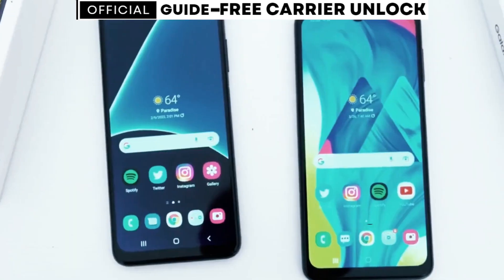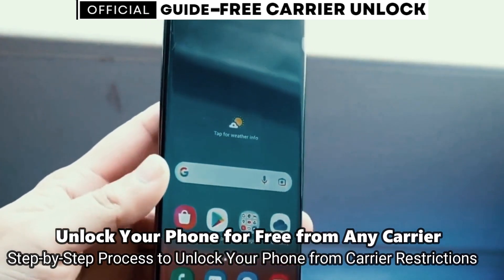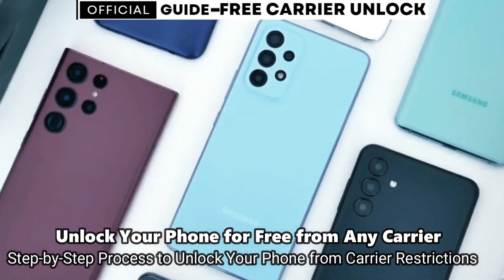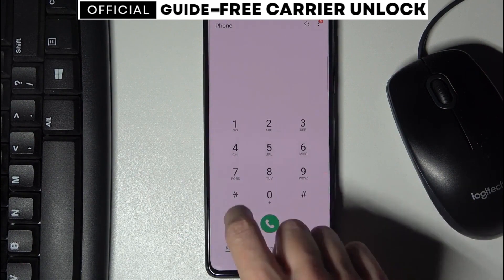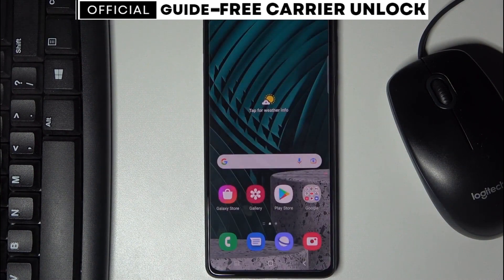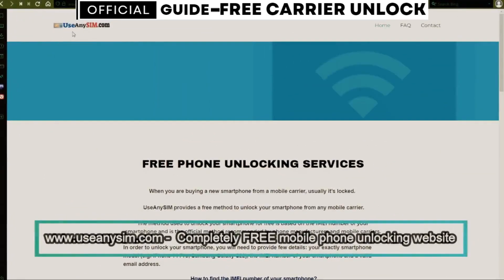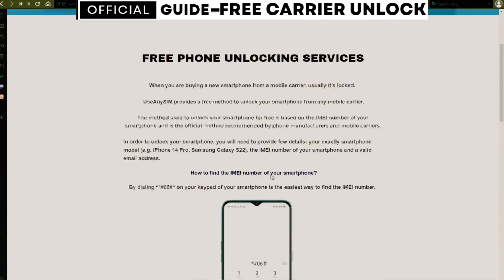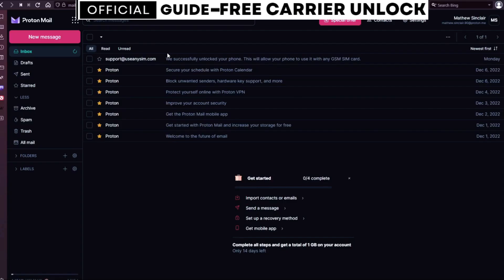Blacklisted phone unlocking tips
Blacklisted phone unlocking tips Unlocking your phone has never been easier! In this video, I'll show you how to IMEI unlock your device, giving you the freedom to use it on any carrier. Say goodbye to network restrictions and hello to a world of possibilities with carrier unlocking. Whether you're switching providers or traveling abroad, this step-by-step guide will walk you through the process effortlessly. Don't miss out on the benefits of unlocking your phone - watch now and discover how easy it is to unlock your device for good! IMEIunlock carrierunlock networkunlock.